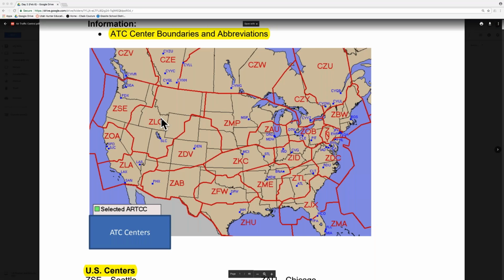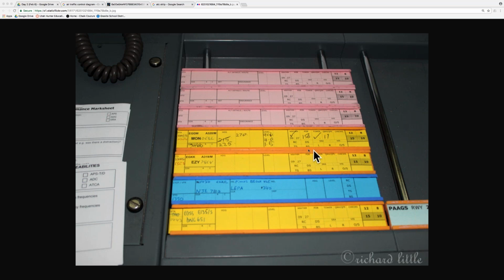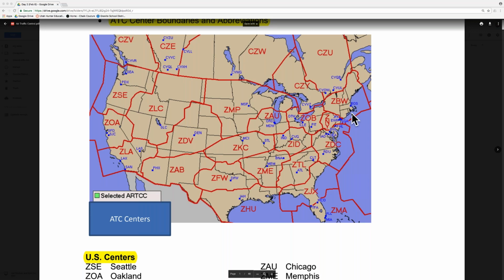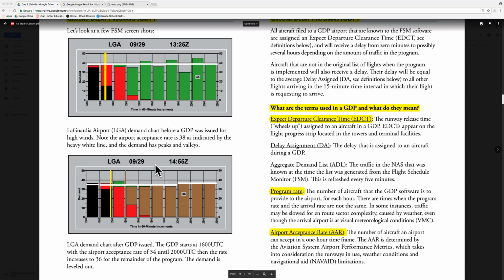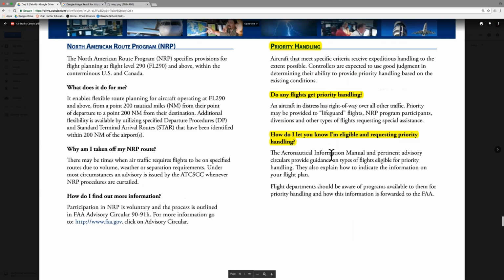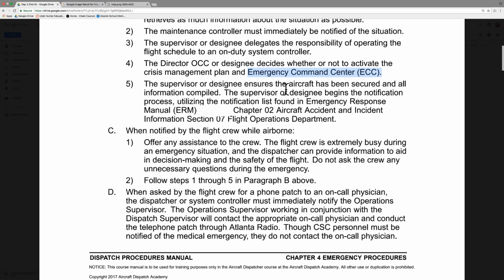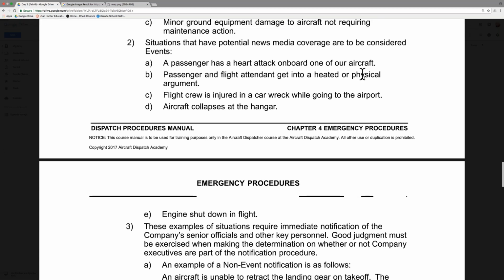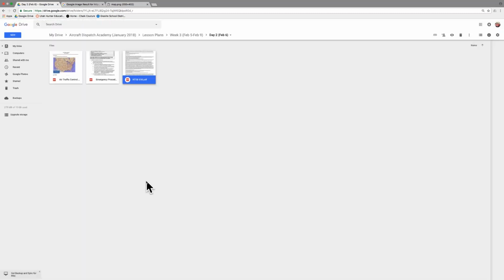January 2018 Week 3 Day 2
ATC and Emergency procedures.